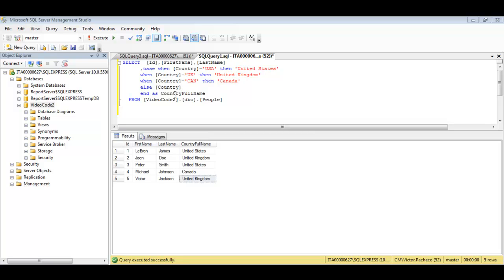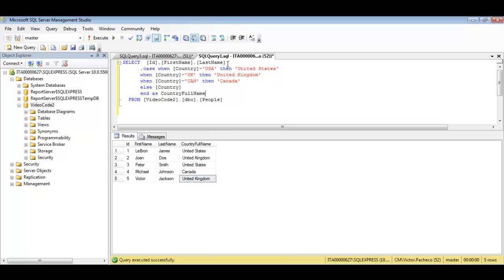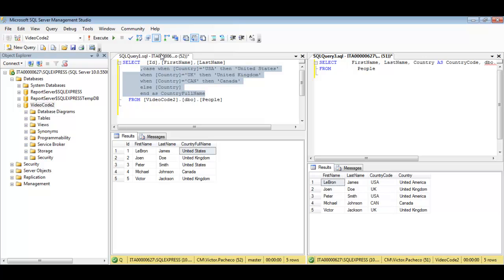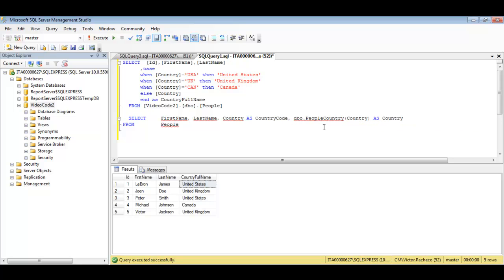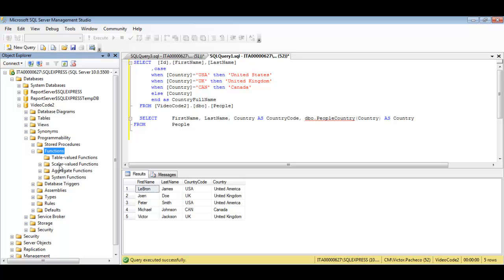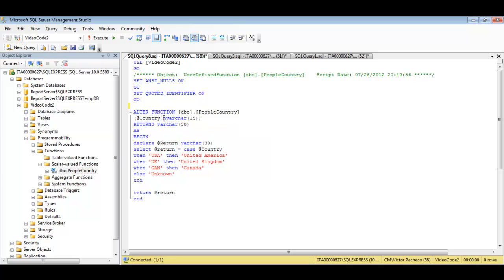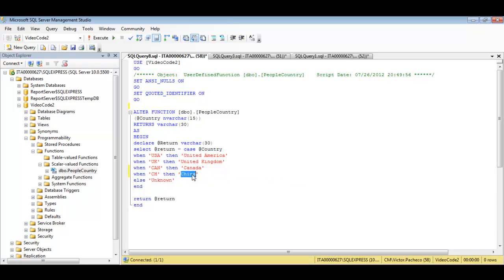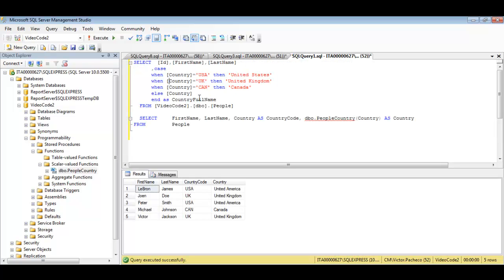How to build your own Sql User Defined Function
On this video I will show you how to create a simple UDF. This functions are very helpful to keep your sql statement clean, easy to read and manage.